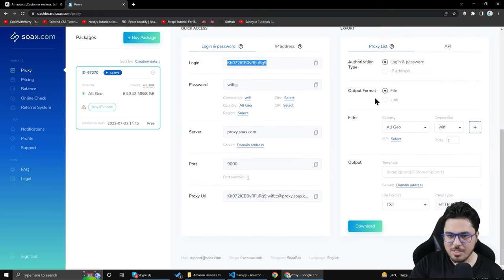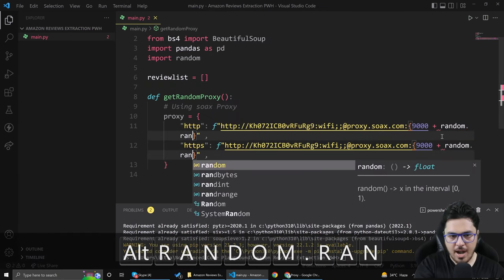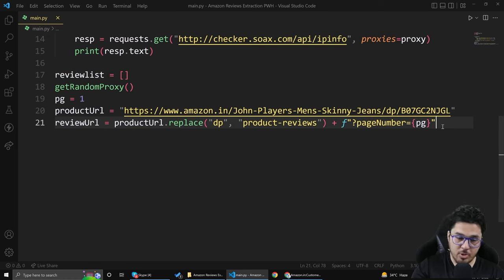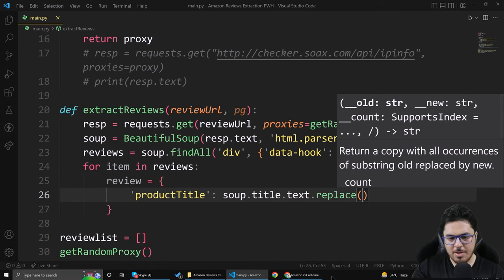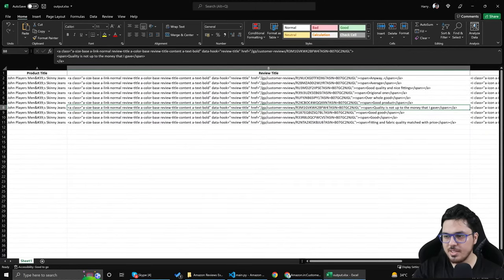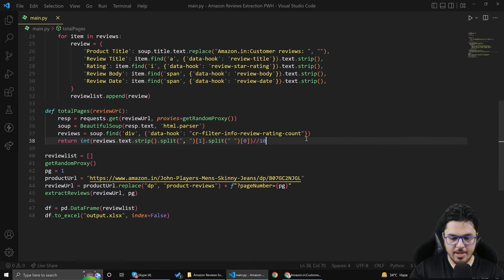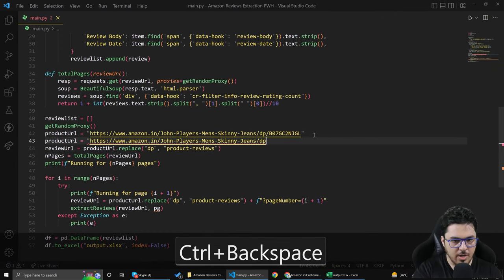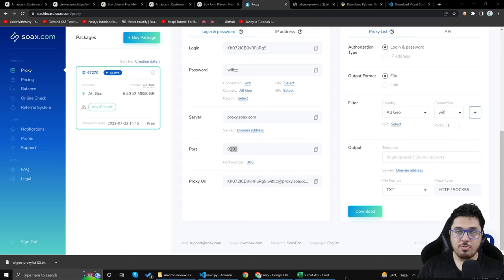Python Project: Extracting Amazon Reviews using Requests, BeautifulSoup & SOAX 🔥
SOAX has more than 8.5 mln residential rotating IPs. The large pool of IPs with a success rate greater than 99,95% combined with precise geotargeting and ASN filtering (with no extra costs) make SOAX proxies a perfect solution for web scraping and data collection projects of any magnitude.